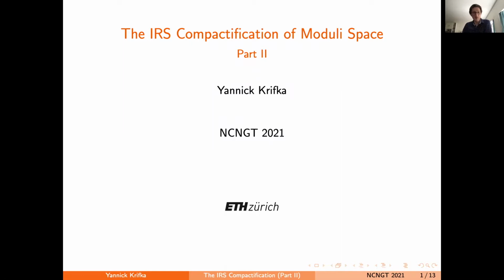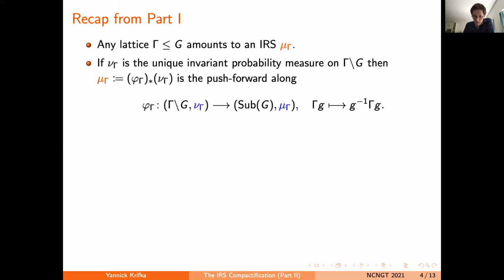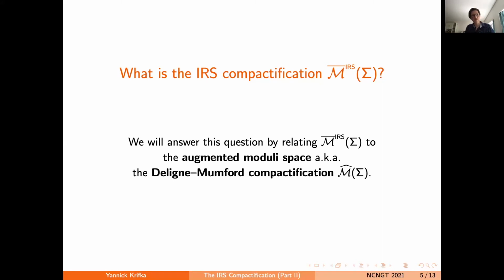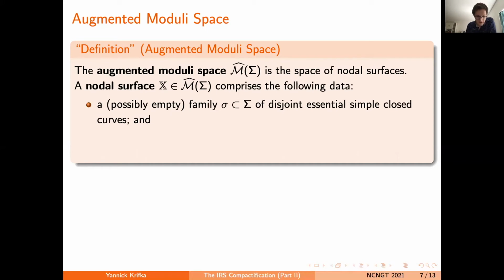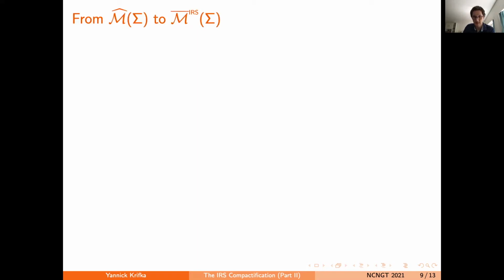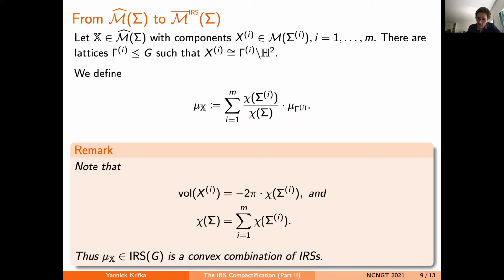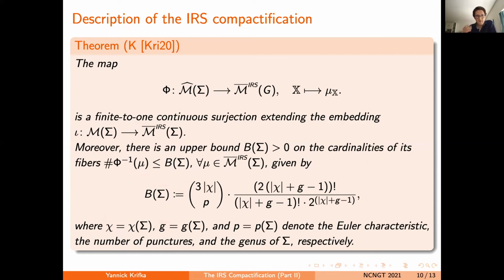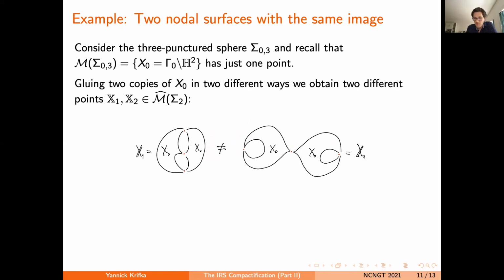The IRS Compactification of Moduli Space (Part 2), NCNGT 2021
This is the second of my two talks on the IRS compactification of moduli space at the NCNGT 2021 conference.

In the first talk I introduced invariant random subgroups and constructed the IRS compactification.
In this second talk I give a description of the IRS compactification by relating it to the augmented moduli space/Deligne—Mumford compactification.

*Errata*: There's a typo on slide 10: The target of the map Phi is the IRS compactification M^IRS(\Sigma) and not M^IRS(G). I have corrected the slides on my website. Thanks to Corina for spotting the typo!